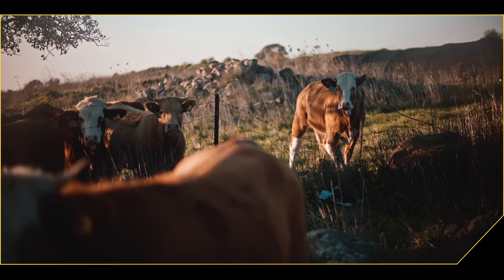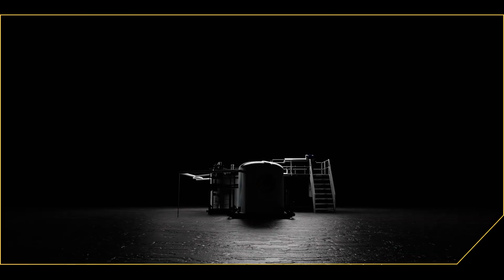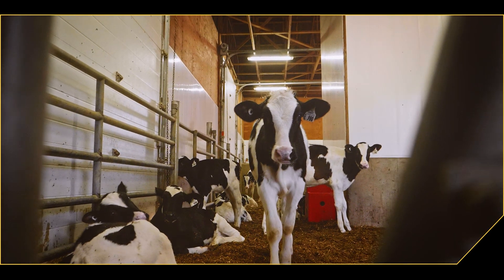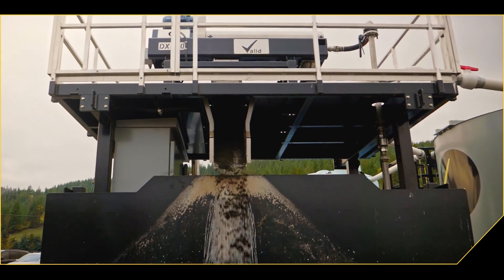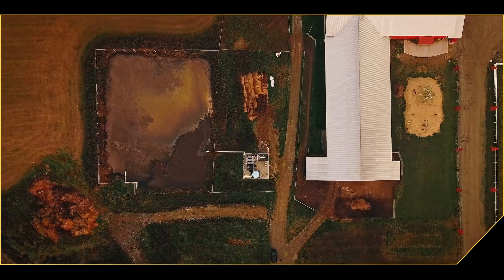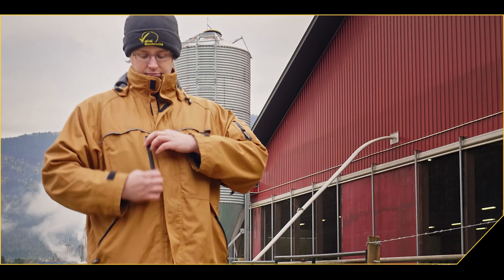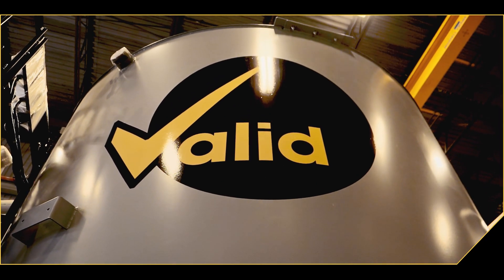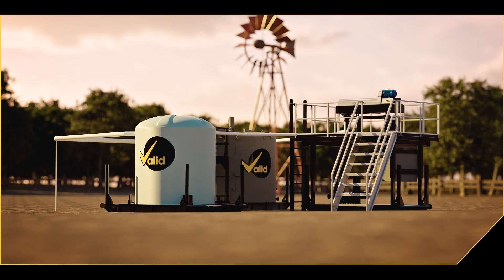Valid's Nutrient Recovery System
Valid's Nutrient Recovery System- assisting dairy farmers achieve proper manure management.